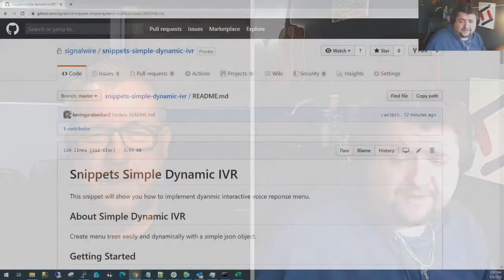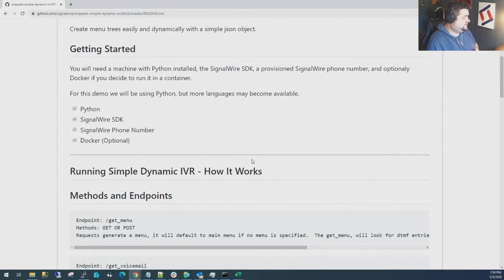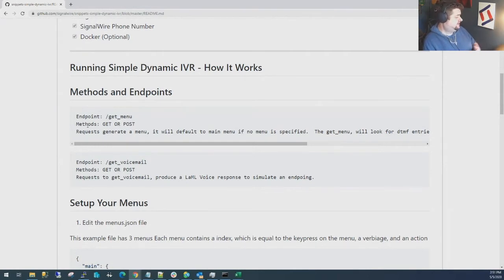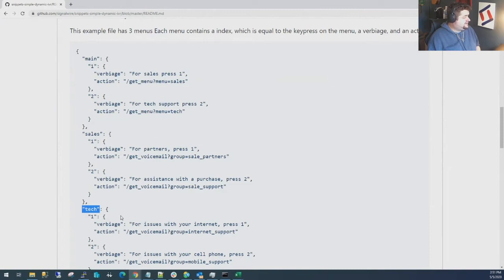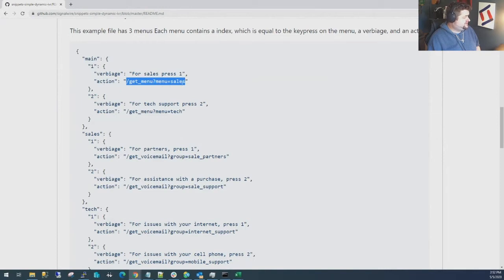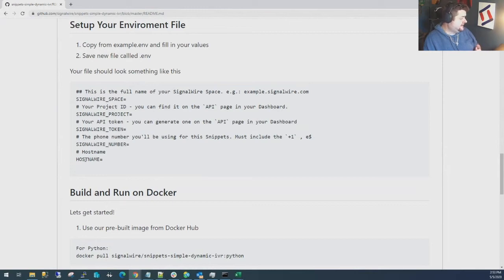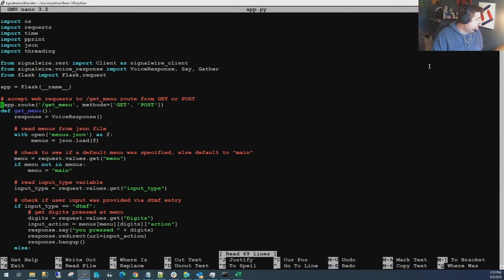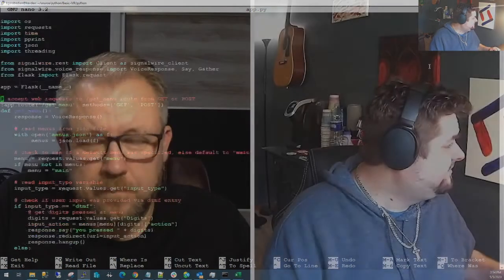Snippet: Build a Simple Dynamic IVR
SignalWire Worldwide Community Advocate, David Duffett, and SignalWire Stack Engineer, Kevin Garabedian, share how to build a simple dynamic IVR.